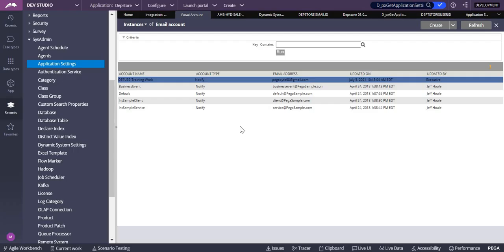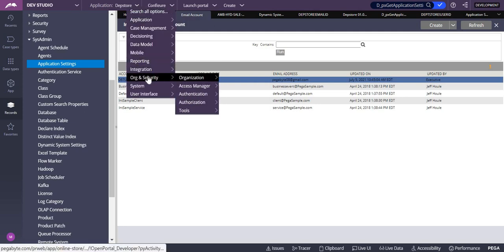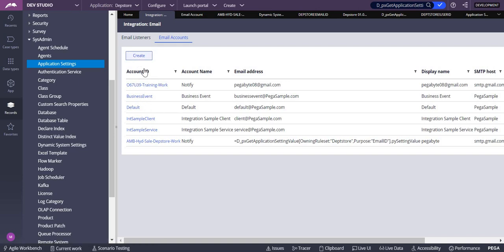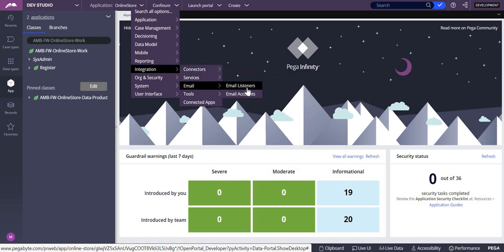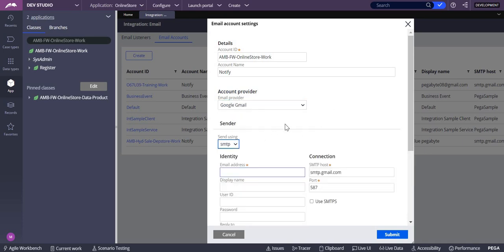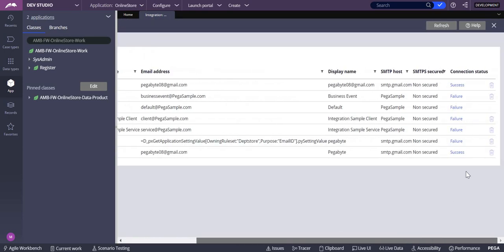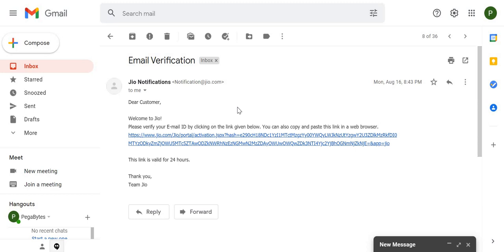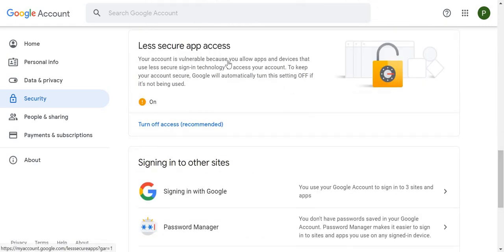Pega: Creating Email Account through wizard